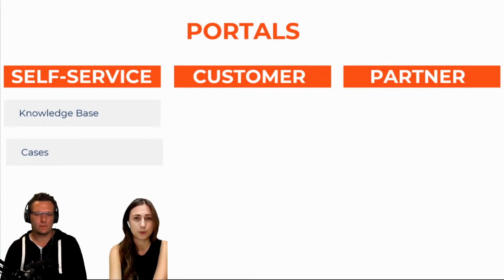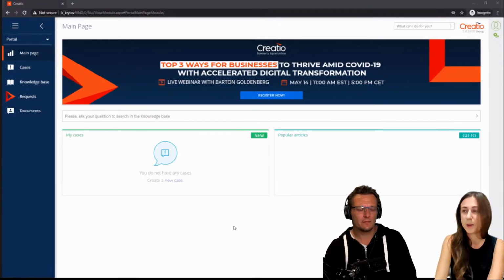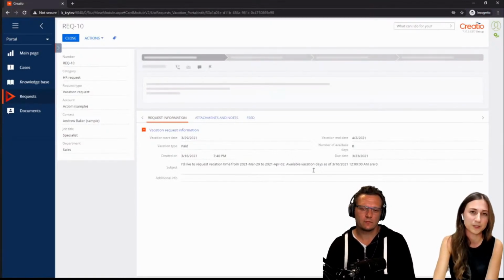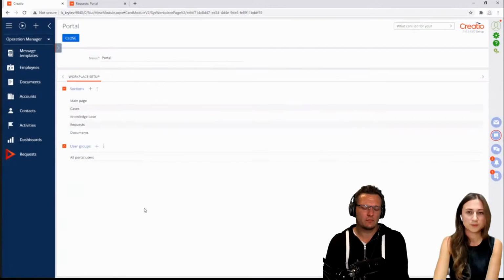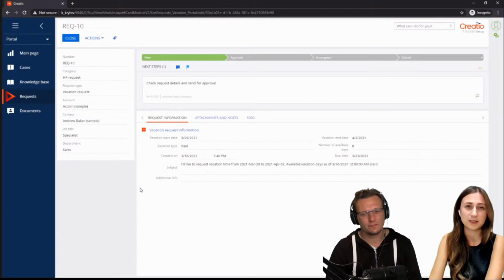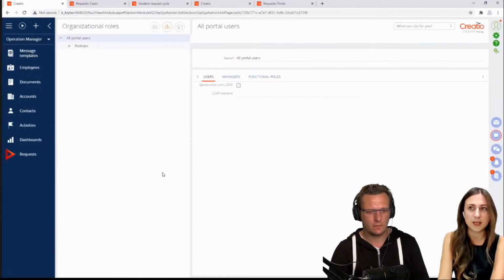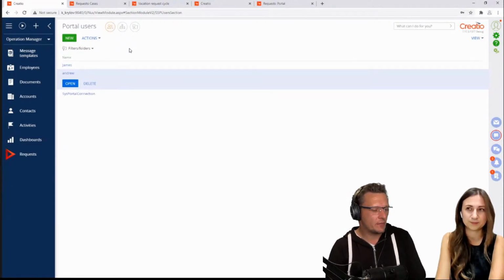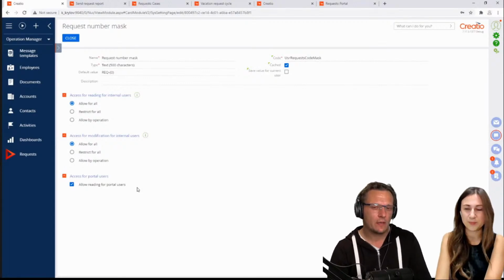Tech Hour - Request management using Creatio Portal